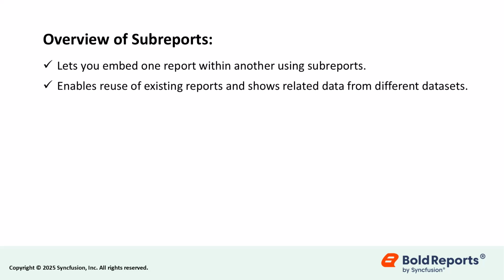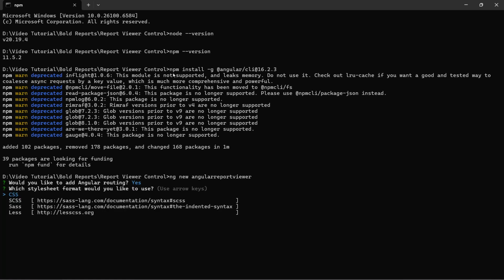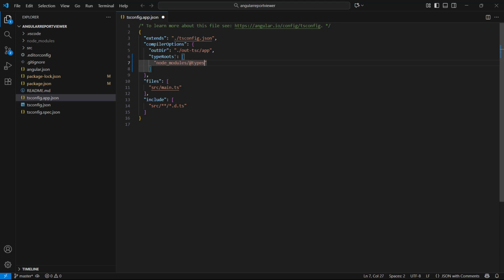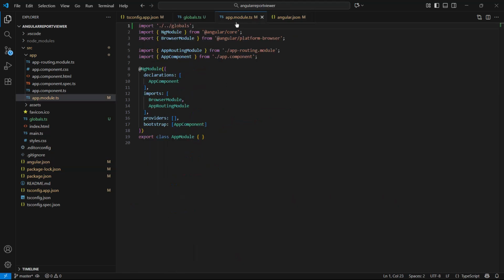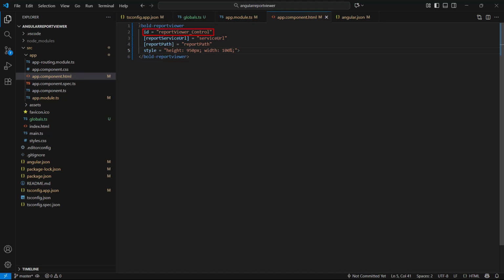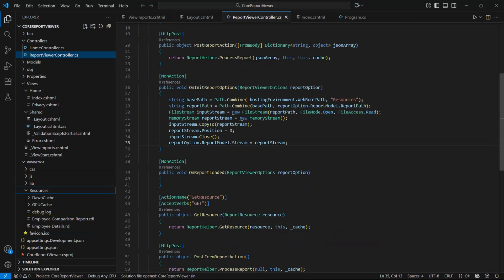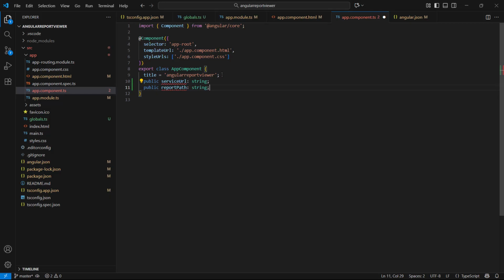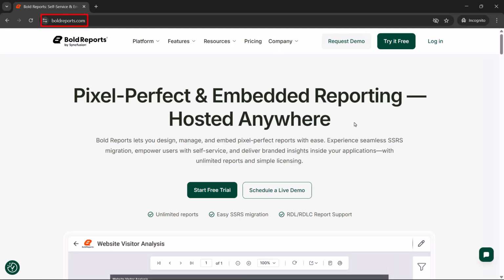How to Render a Subreport in Your Angular Application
This video guides you through rendering a subreport in your Angular application with Bold Reports Report Viewer control. It covers setting up an Angular application, adding Bold Reports packages, referencing the necessary scripts and style sheets, adding a subreport to the Web API service, and rendering it in the application.

Bookmark Details
[00:00] Introduction
[01:20] Create an Angular application
[01:46] Install the Bold Reports package
[03:25] Reference the stylesheet
[03:59] Reference the Bold Reports scripts
[05:27] Add subreports to the Web API service
[07:48] Generate the localhost
[07:59] Render a report
[08:17] Conclusion

Video for creating an ASP.NET Core Web API service to render a subreport: